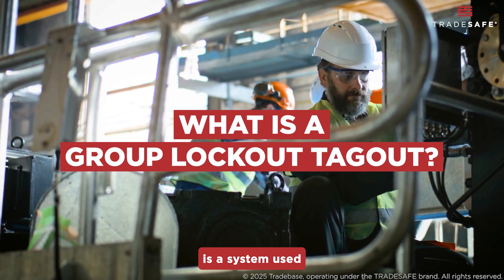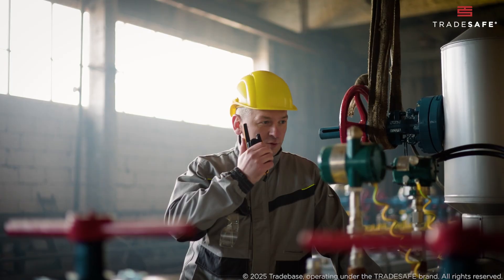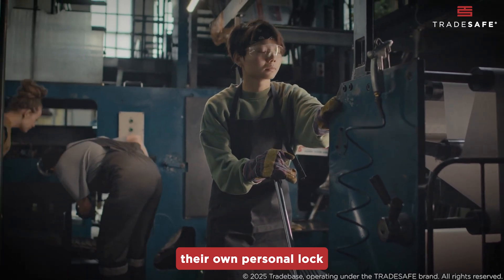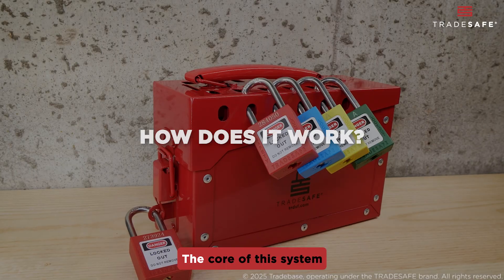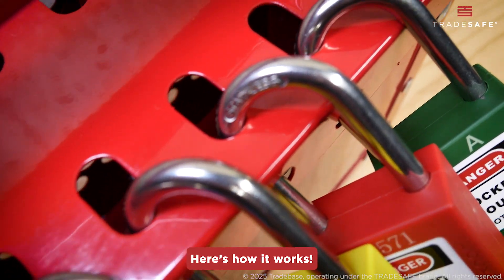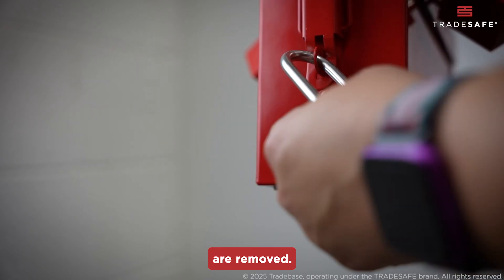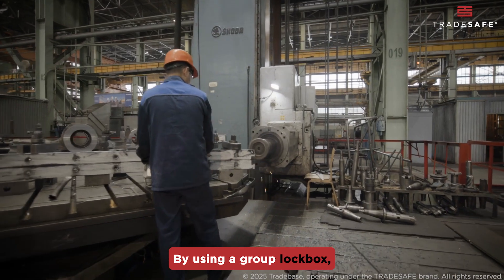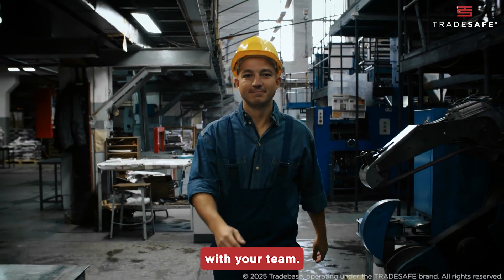Group Lockout Tagout Explained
When multiple workers are involved in the servicing or maintenance of a single equipment, group lockout tagout is required to ensure protection and accountability for all.

This video explains the key roles involved, including the group leader and individual workers, and provides a detailed overview of how the group lockout tagout procedure works. Additionally, learn about the critical role of the group lockout box device that centralizes control during group LOTO.

Timestamp:
0:00 Group LOTO Explained
0:13 Key Roles Involved
0:52 Group Lockbox
1:10 Group LOTO Procedure
1:23 When are Locks Removed?
1:45 Group LOTO Importance